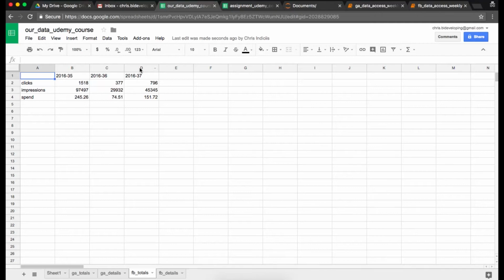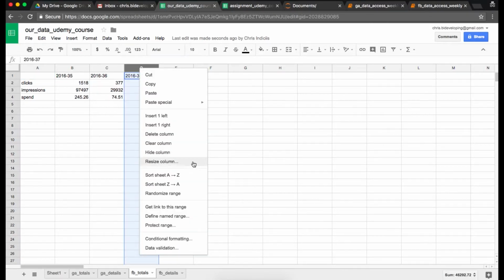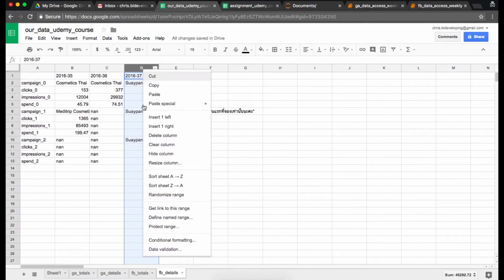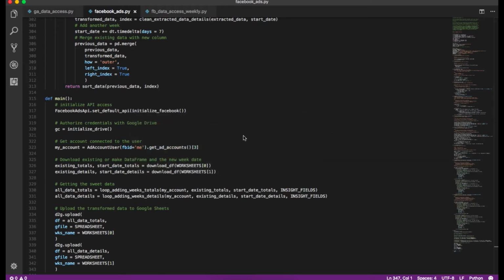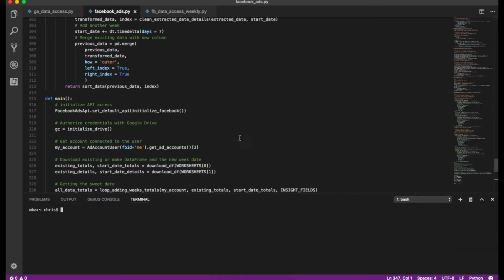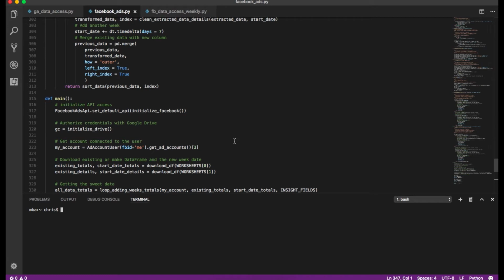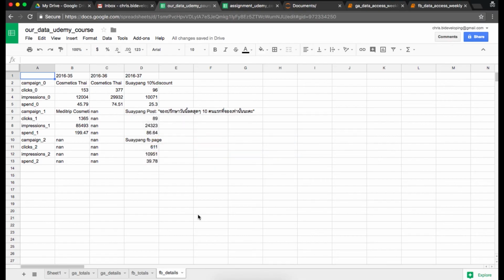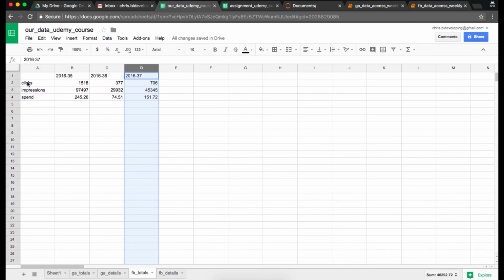Business Intelligence Development using Python 3 - 38 - Test the Python file